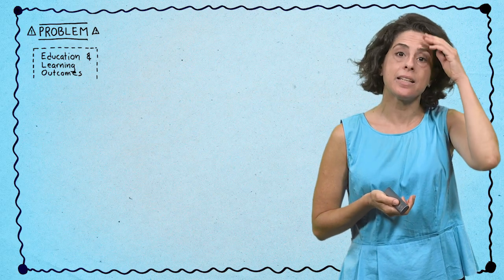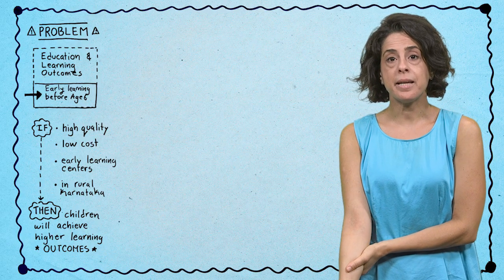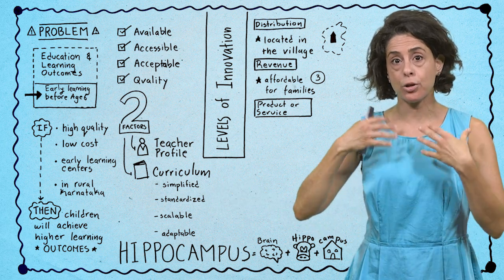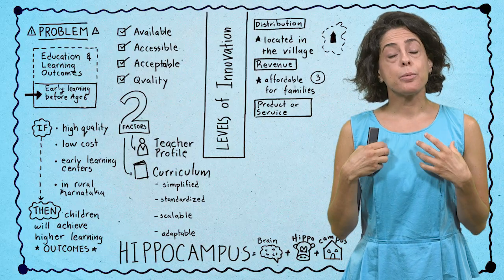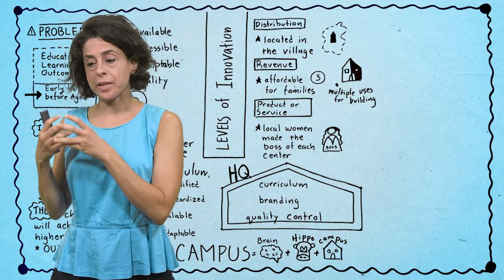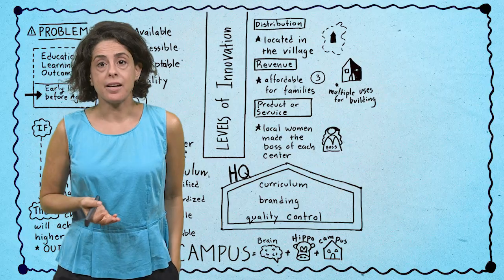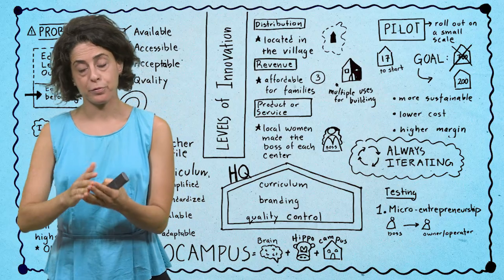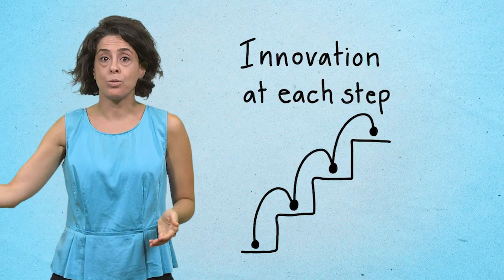406 | How Hippocampus Learning Centers Scaled Their Social Impact - Social Entrepreneurship Course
In this lesson, explore the case study of Hippocampus Learning Centers, an Indian social enterprise providing high-quality, low-cost early learning. Discover how its founder, Umesh Malhotra, identified a critical education gap and innovated across multiple levels—product, operations, revenue, and distribution—to design a scalable and sustainable solution, continuously adapting to challenges and external cues.

🎯 Learning Objectives
• Analyze the problem identification and solution design process of a social enterprise using the Hippocampus Learning Centers case study.
• Identify how the AAAQ checklist was applied to ensure the accessibility, acceptability, and quality of early learning services.
• Explain the multi-level innovation strategies employed by Hippocampus Learning Centers across product, operations, revenue, and distribution.
• Understand the importance of continuous iteration and adaptation for scaling social ventures effectively.